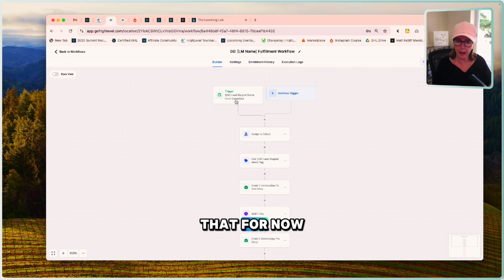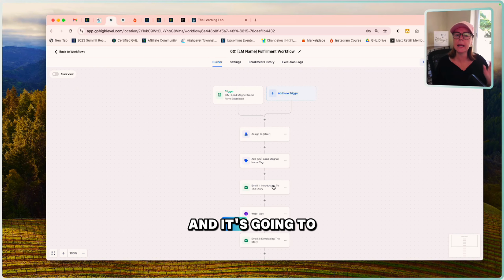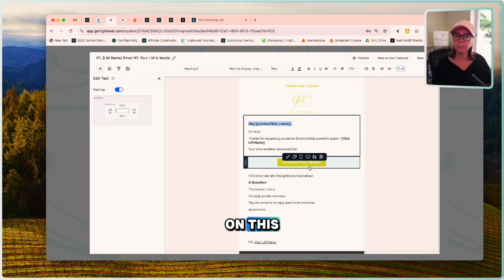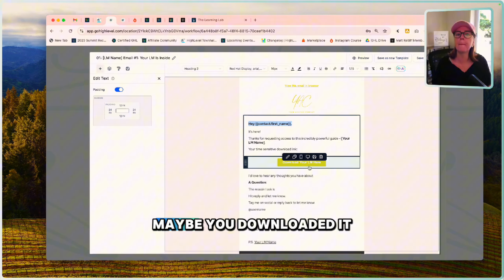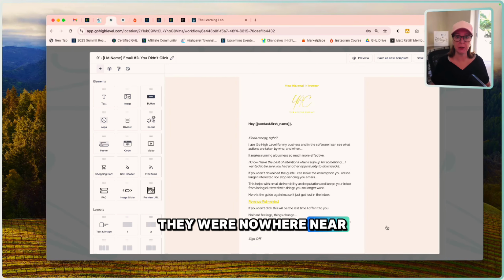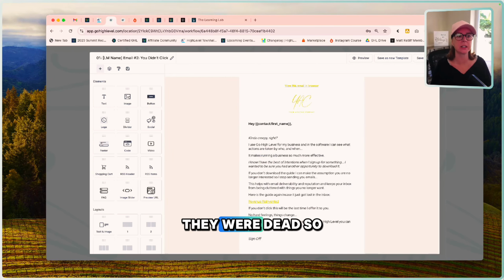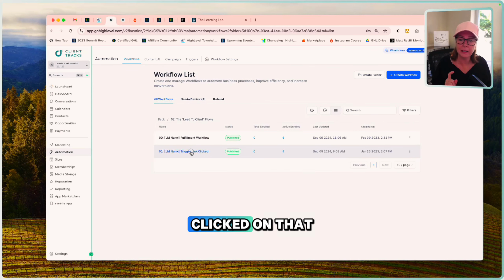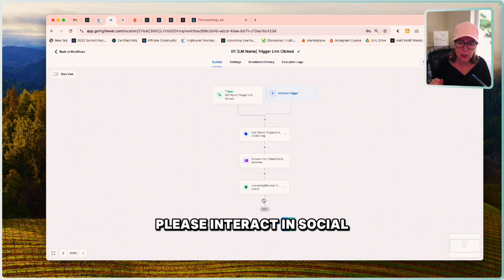This Secret Flow Turns Leads Into Clients FAST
This Secret Flow Turns Leads Into Clients FAST | AI Automation for Lead Conversion

Are you tired of losing potential clients? In this video, I reveal 2 powerful AI Automations that can help you convert more leads into paying clients quickly. These automations sort your leads based on their interest level, allowing you to prioritize high-quality leads and take action faster.

💡What you'll learn in this video:

👉 How AI automations streamline your lead conversion process
👉 Ways to identify and prioritize the most engaged leads
👉 Why sorting leads by interest level can drastically improve your results
👉Proven techniques to boost sales and conversion rates using AI

Don’t let valuable leads slip away! These strategies will optimize your sales funnel and help you turn more leads into clients in no time.